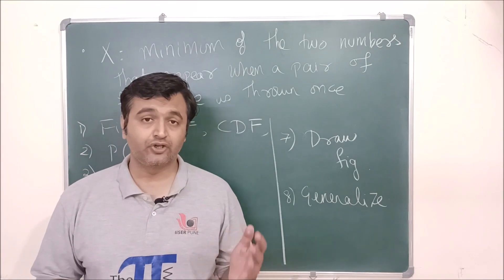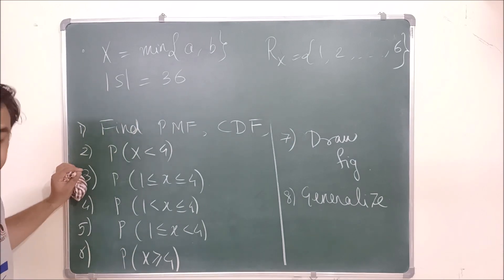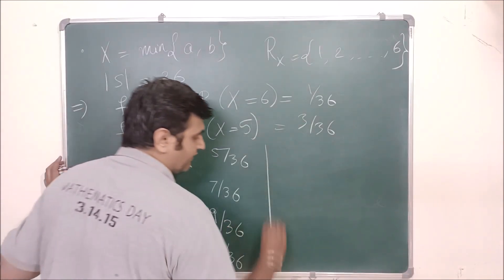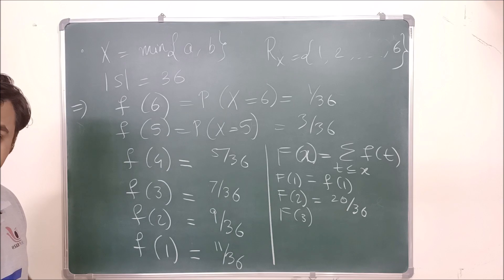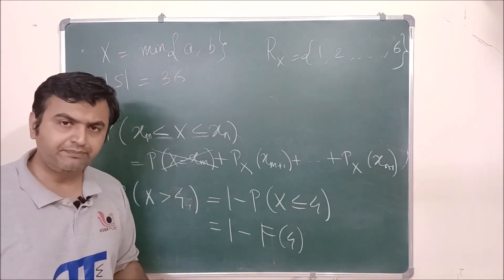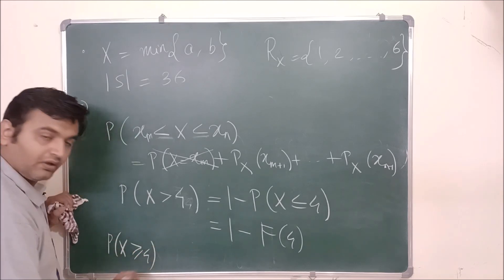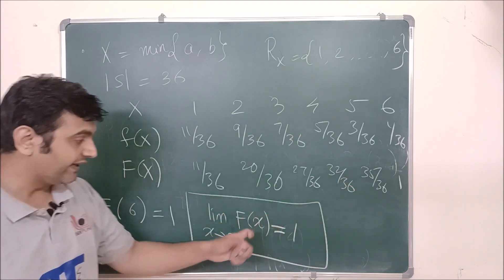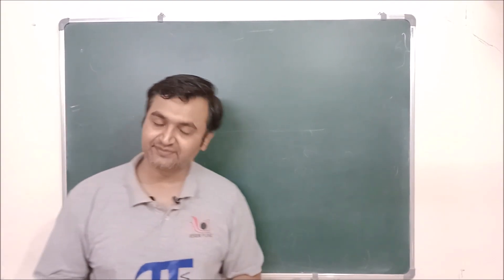Lecture 11: An Example on Probability Mass and Cumulative Distribution function | General formula